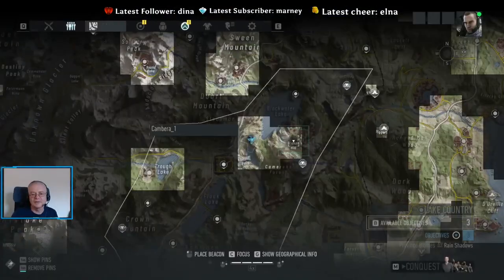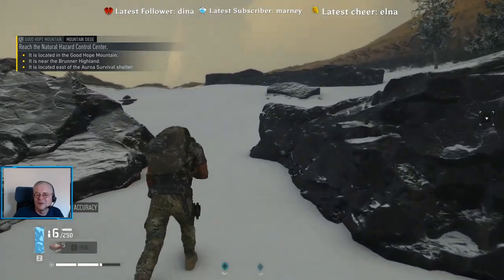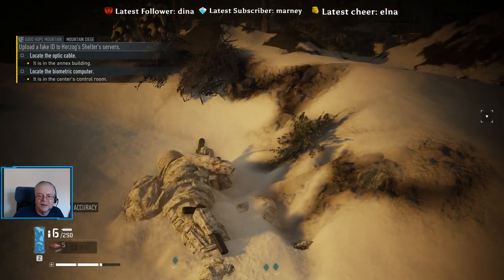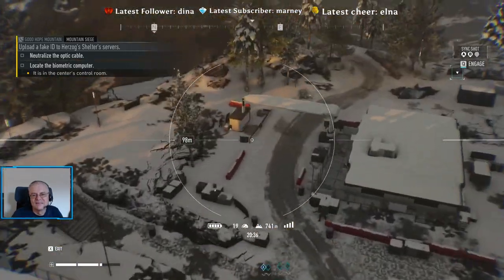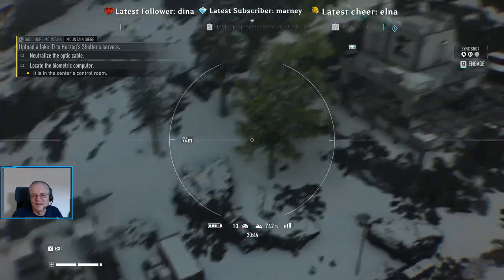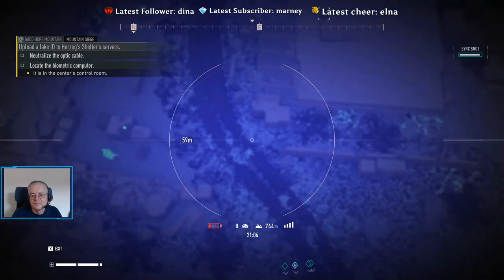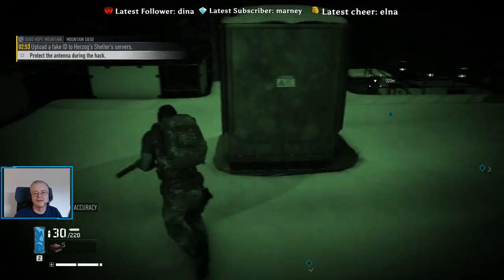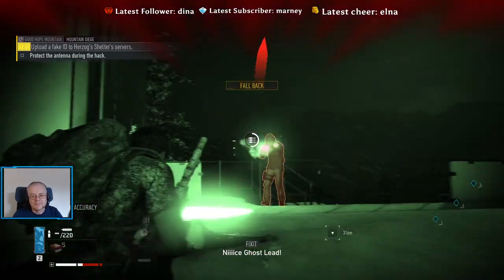Ghost Recon: Breakpoint - Part 12 : Mountain Siege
Creating the Access Loopholes to Enter the Prison -- Watch live